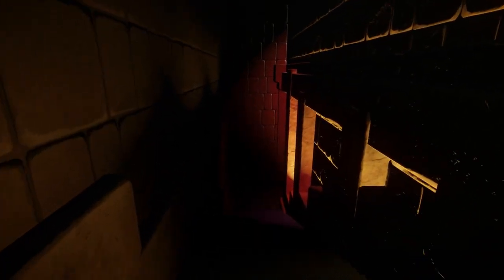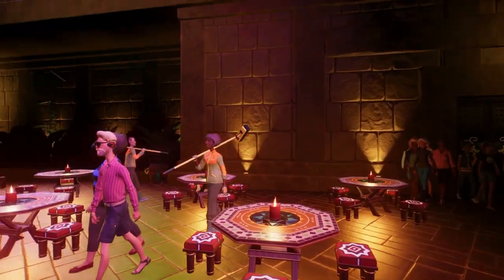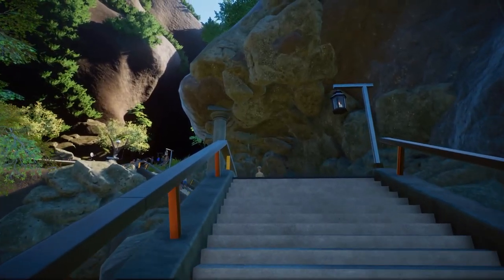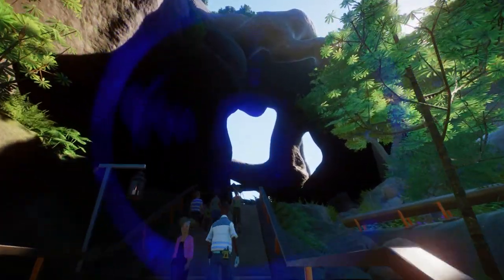Planet Zoo Park | Inspired by the Maguuma Jungle | Full Tour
2 games that i like combined in a zoo park. This game is amazing to create and build whatever you want. We have created for 1.3 years in this park and are so proud of it!. Let me know what u guys think. And thank u so much for watching!!! I hope you all enjoyed it as well and feel free to join the streams. Grazie Mille!!

I stream on Twitch every Tuesday and Thursday and Saturday at 8.30pm
And try some Sundays as well!! (utc+2)

Also, i do have an Instagram account where i keep up posting, the time, when, which game, etc!.

Feel free to stop by and say hello!!

0:00 Intro
1:45 The Inspiration
3:50 Entrance
6:20 Giant Anteater & Bird Tapir Habitat
9:43 Golden Food Corner
11:22 Atmospheric Cave
13:53 The Jungle-Labs
17:38 Snake-Road
19:40 Red Panda Habitat
23:05 Disco Bell
24:08 Some nature ambiance
25:00 The Llama Temple
31:33 Hippopotamus Habitat
34:42 The Hippo Cathedral
36:19 Big Maguuma Nature / Airship
38:56 Red Garden Stairs
40:11 Tropical Palace / Seals Habitat
44:16 The Maguuma Zoo by nighttime
49:42 Outro